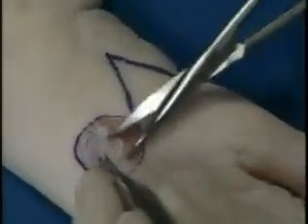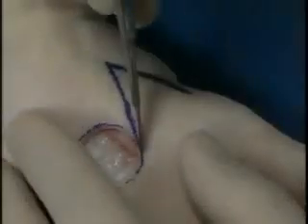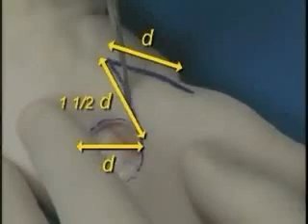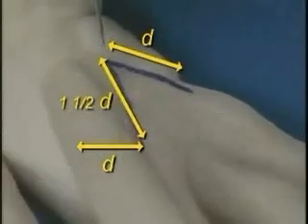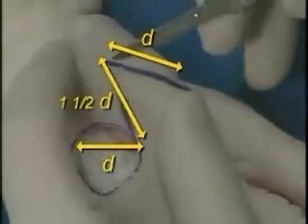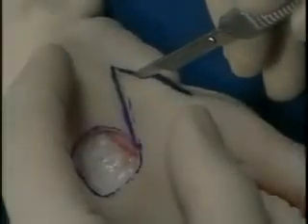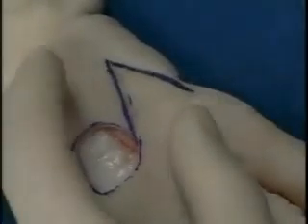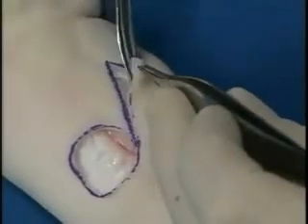Colgajo por rotación